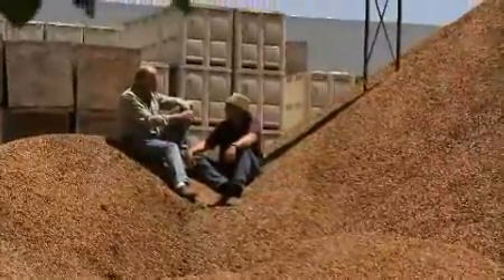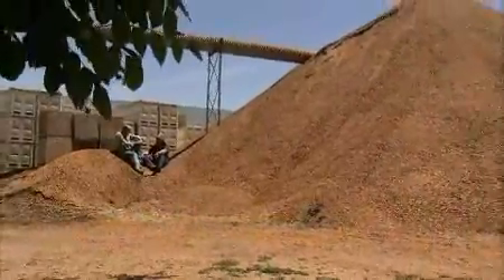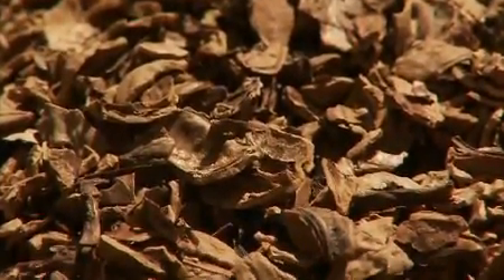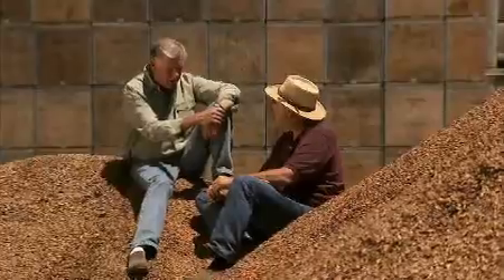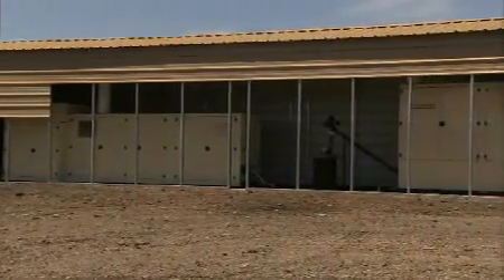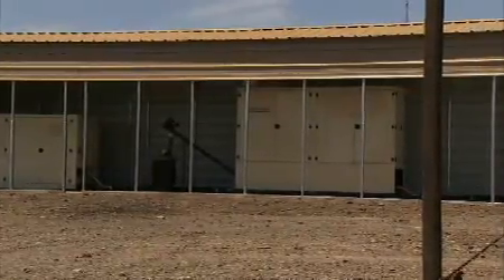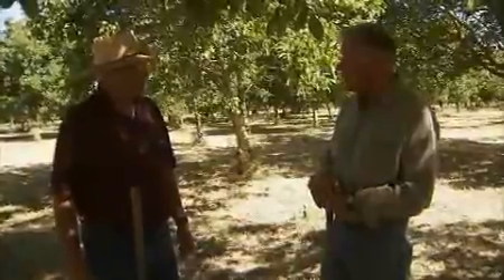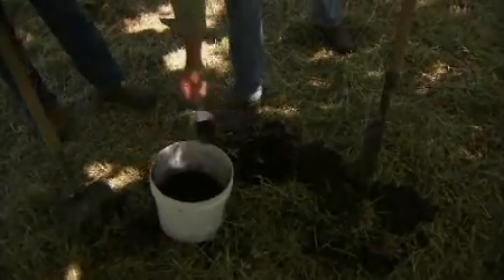Dixon Ridge Farms in Sacramento Produces Energy from Walnut Shells - America's Heartland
Dixon Ridge Farms, outside Sacramento, California is one of the nation's largest growers and processors of organic walnuts. What makes this farm unique is that the owner, Russ Lester, makes sure absolutely nothing goes to waste. Russ has used new scientific advances for his biological and energy needs on the farm. Even generating power from what used to be thrown away.
to watch the entire Episode 402.